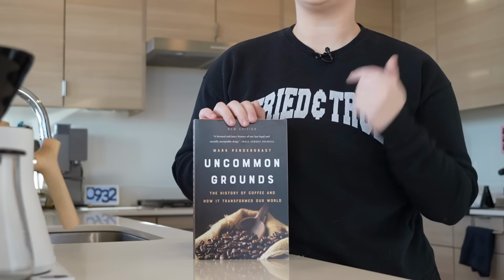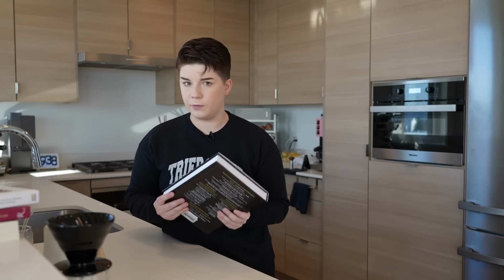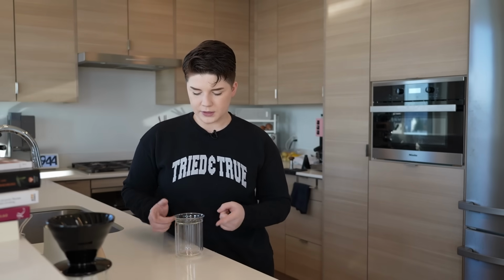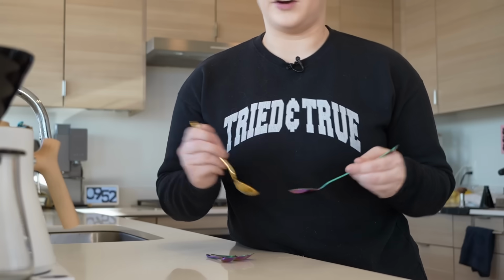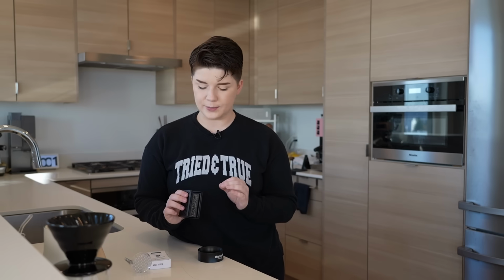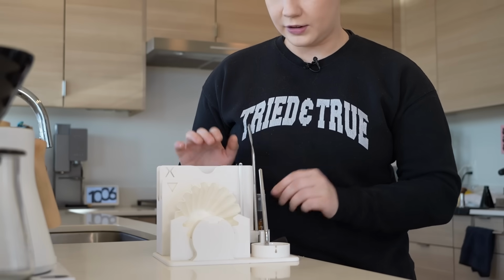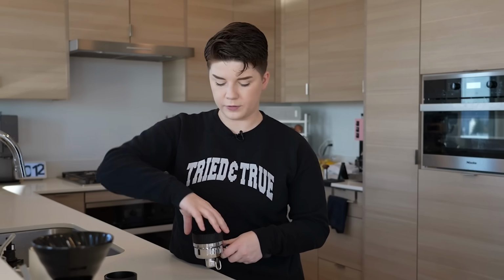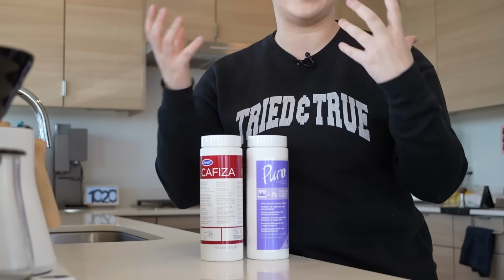What I Would Give A Coffee Nerd For The Holidays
Give the gift of coffee this year and head over to get a free bag of coffee with any subscription purchase!

The Flavor Bible
The New Art of Coffee

00:00 Hello There
01:52 Coffee Books
07:56 Drinkware
12:58 Coffee Tools
26:40 Miscellaneous & Adjacent Gifts

Find recipes and more at morgandrinkscoffee.com